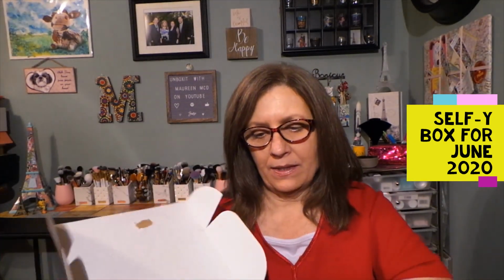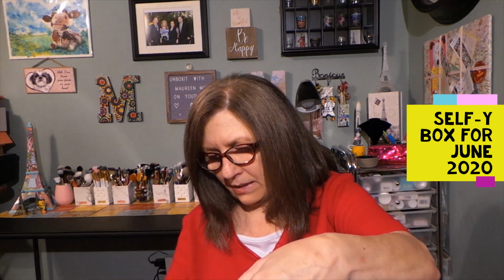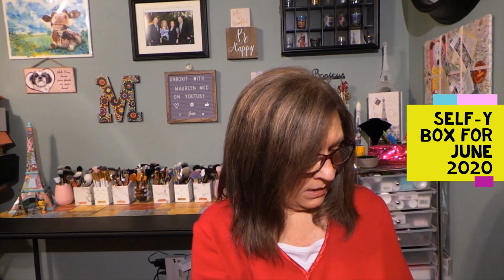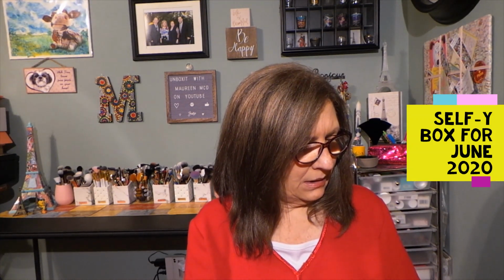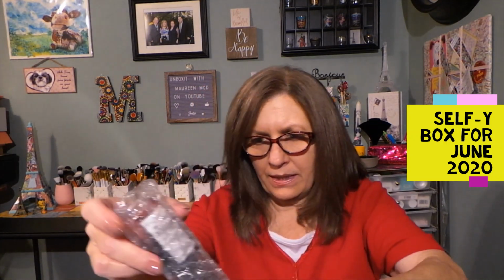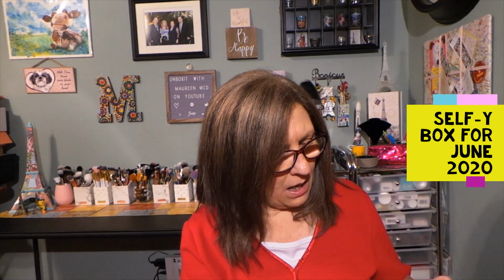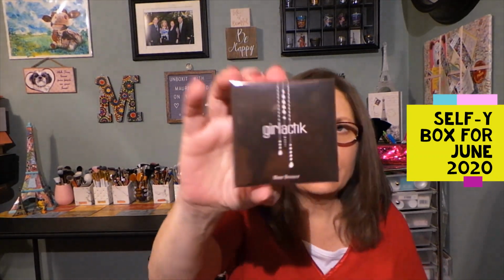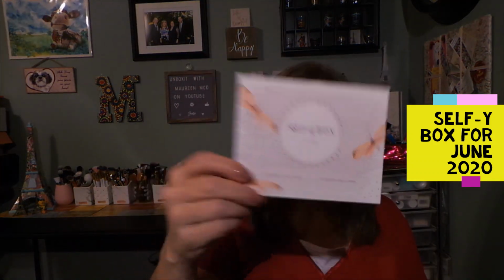Self-y Box #2 for June 2020 Moving up my list to favorite box!!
⏲Time Stamps⏲
0:00 Intro
0:24 Welcome to the video
0:38 Unboxing of Self-Y box for June 2020
12:42 Photo's of all the products in the box
13:21 Outro

Only all natural, vegan and cruelty free beauty and skincare.  You will receive 4-5 luxurious full sized products curated and delivered each month.  Cancel anytime...no strings attached!

Their mission statement:  Self-empowerment, self-love,  self-esteem and self-care.

I upload new videos 6 days a week, every Monday to Saturday at 2pm EST.

I enjoy doing Giveaways several times a month to give back to those that support what I am doing. I really do appreciate every one of you!!! Your kind and thoughtful comments humble me every day.

BULLYMAKE BOX:

Give your friends $5 off the first month. Get $5 off the next month when they shop with your link.

Camera:  Samsung Galaxy EK-GC110 Camera
External microphone:  Pro Lavalier lapel mic
Editing:  Microsoft video editor
Thumbnails:  Photo editor 10